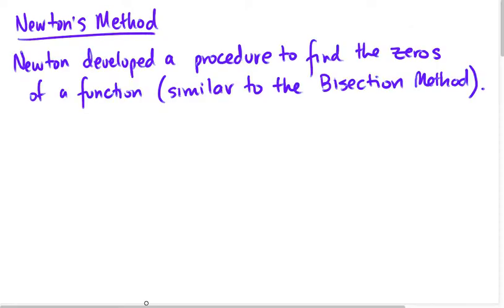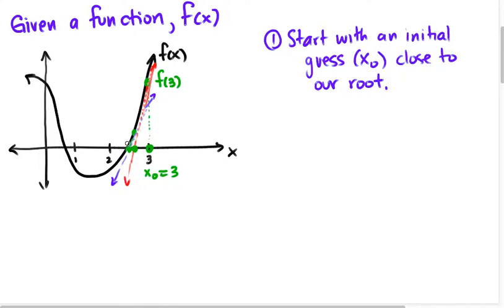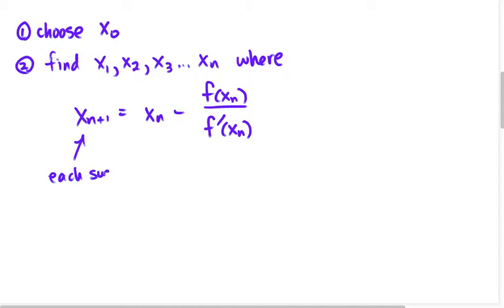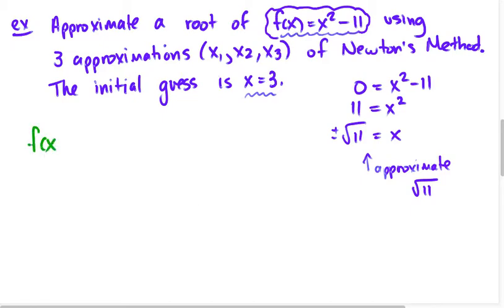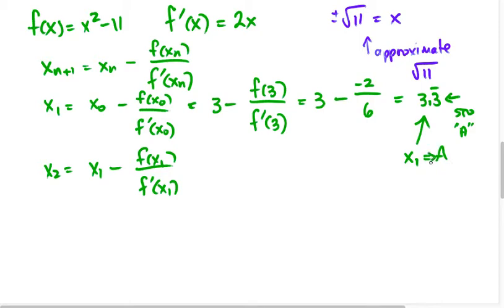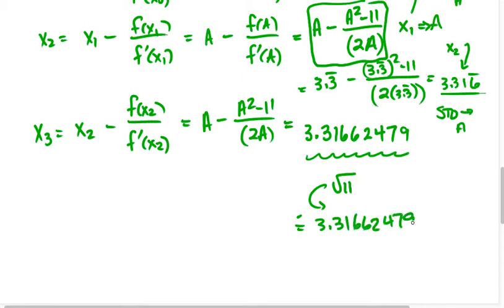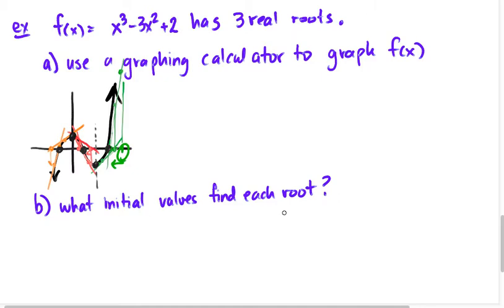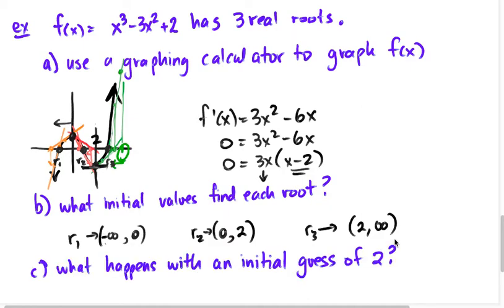AP Lesson 4.8 Newton's Method